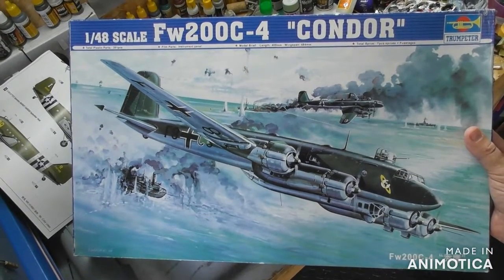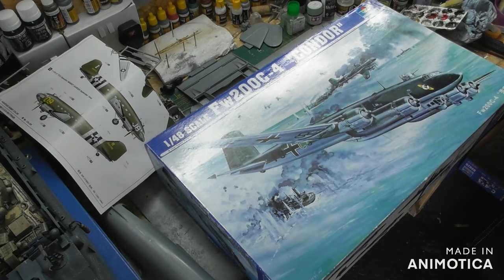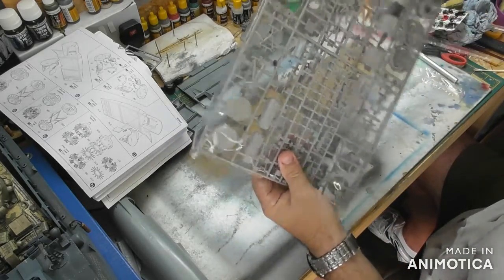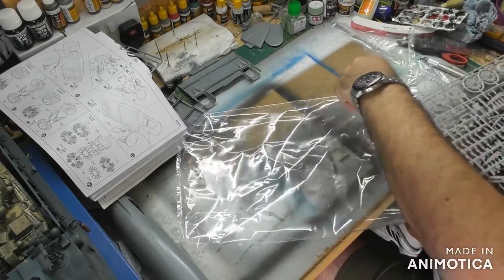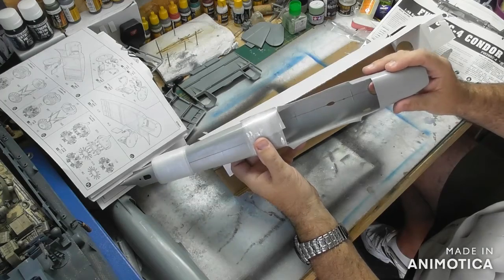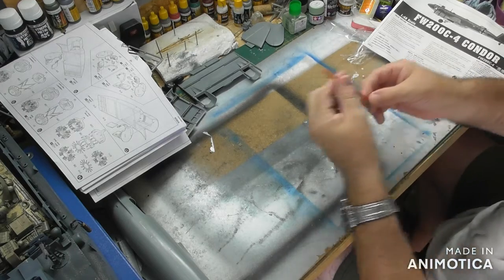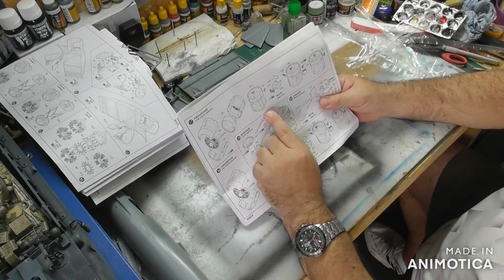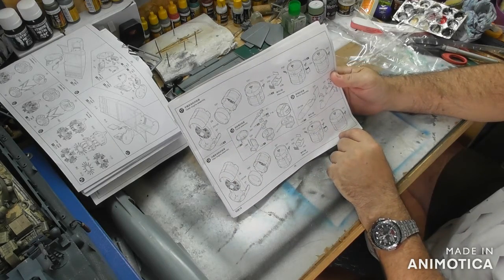1/48 Condor (Trumpeter)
Condor box review